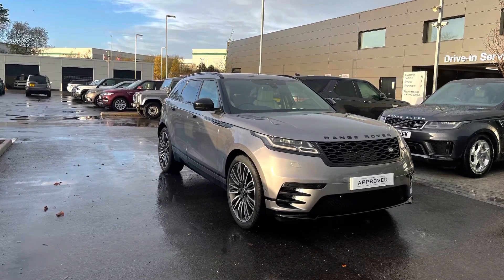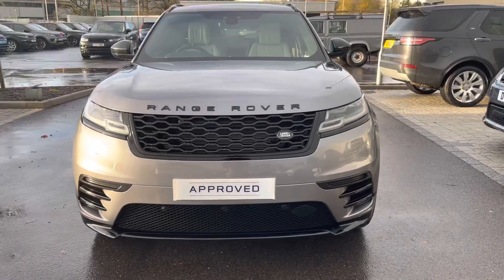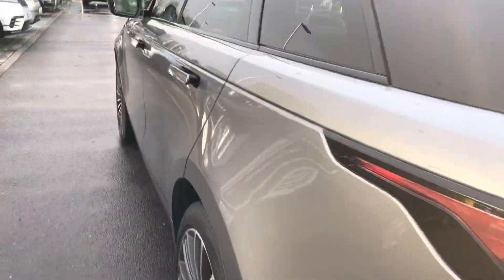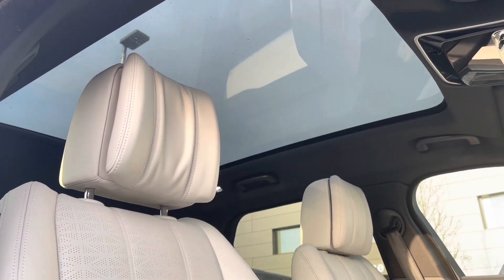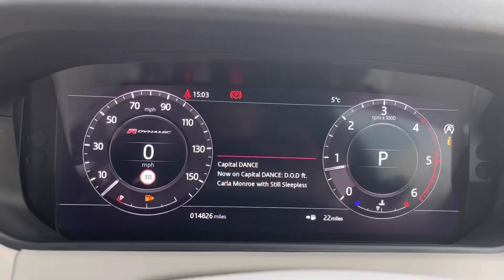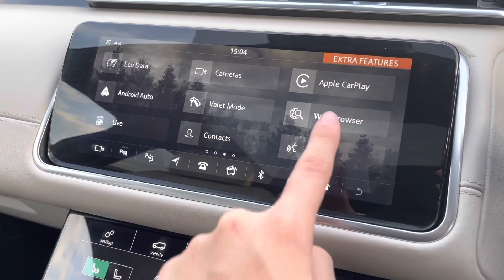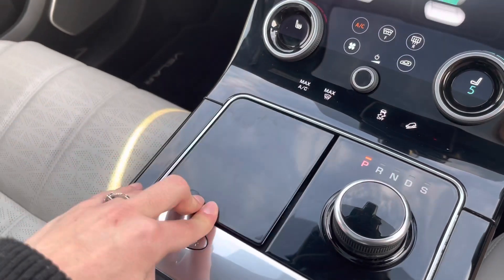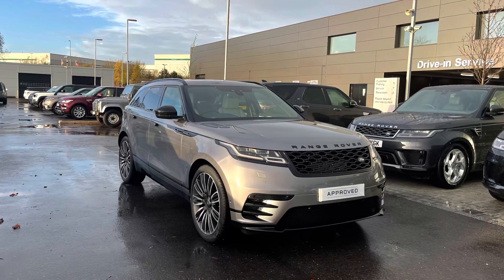Used Land Rover Range Rover Velar D240 R-Dynamic HSE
Used  Land Rover Range Rover Velar D240 R-Dynamic HSE at Stafford Land Rover – Used cars for sale
This stunning Range Rover Velar D240 R-Dynamic HSE has some lovely exterior features such as;  22'' 9 split spoke silver diamond turn finish, 360 Parking Aid, Blind Spot Assist which will alert the driver to the presence of a vehicle in their blind spot but will also gently steer away if necessary to help avoid a collision, Daytime Running Lights, Keyless entry which allows the car to be opened without pressing the button and a Rear View Camera allowing maneuvering in difficult situations is significantly easier.  This car also has Park Assist which  is a driver assistance feature that can identify an available parking space and steer the vehicle into it, meaning the driver only has to control vehicle speed and braking in order to complete parallel or perpendicular parking manoeuvres. The system also features a Park Exit function, which helps to ensure the safe exiting from a space in which the vehicle has been parallel parked. On the inside this car it has some very high tech specifications including; Heated and cooling seats which are also massage seats, Navigation system, Front seats are also memory seats allowing the driver to resume their natural driving position when they get in the car and a Heated Steering Wheel which goes lovely with the heated seats meaning the driver will be kept warm on the cold frosty mornings.

This lovely car comes with a minimum 12 months Land Rover approved warranty and minimum 12 months of 24/7 roadside assistance.

Reg number: OV70HDG
Fuel: Diesel
Transmission: Automatic
Engine Size: 2.0
Mileage: 14,798

Features include:
Reversing Camera